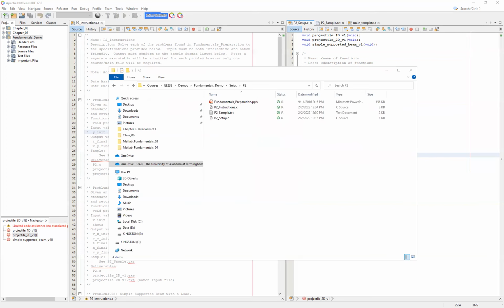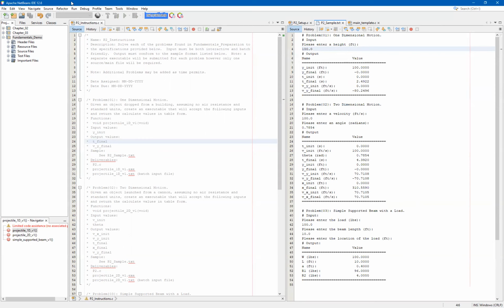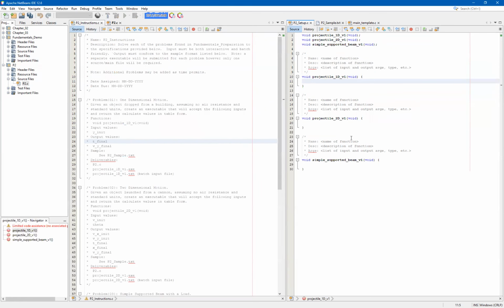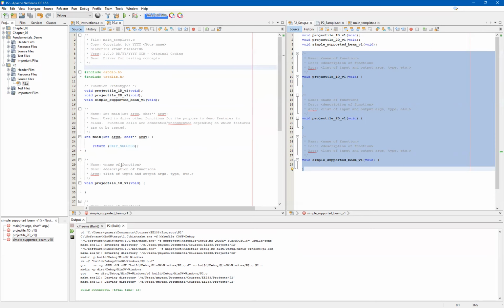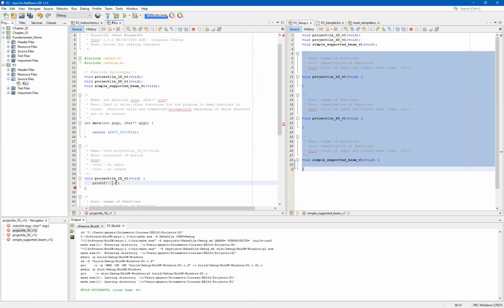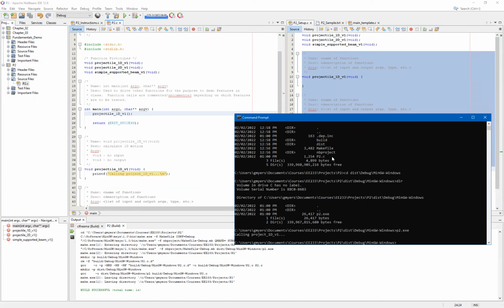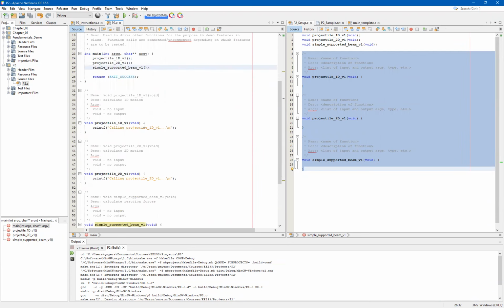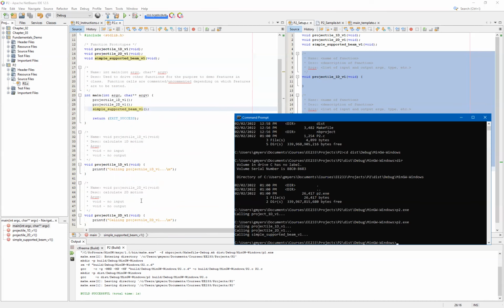Fundamentals_Demo (P2 Setup)